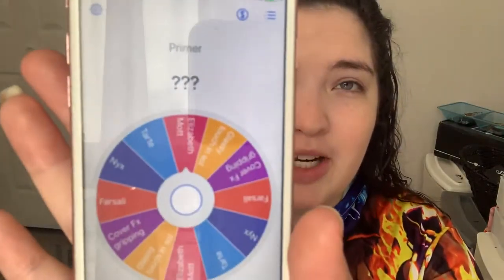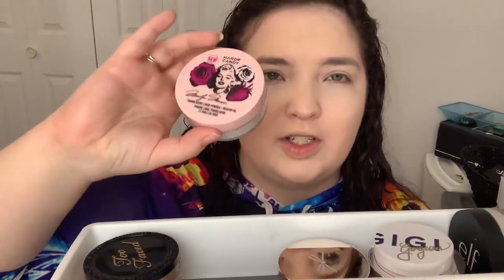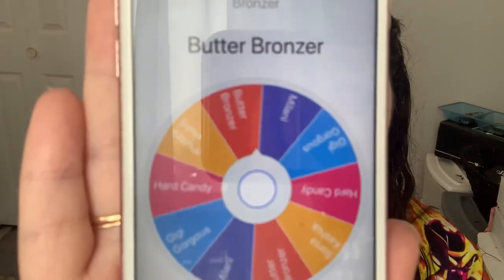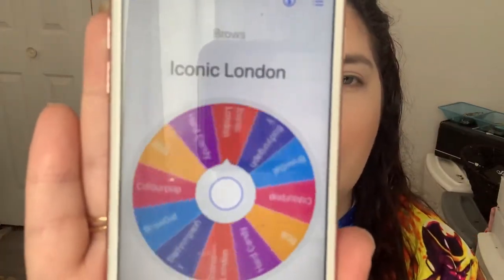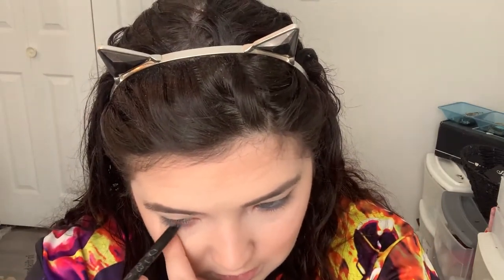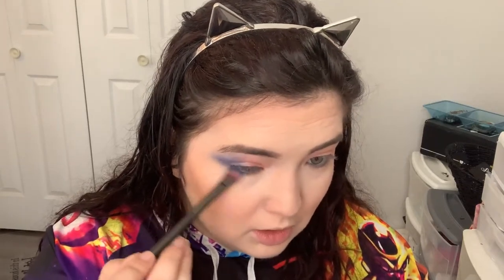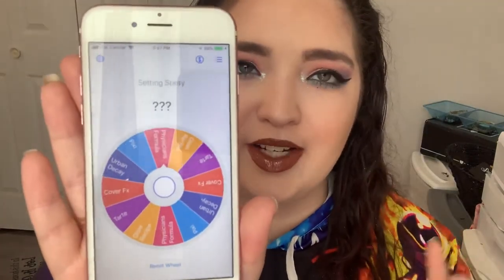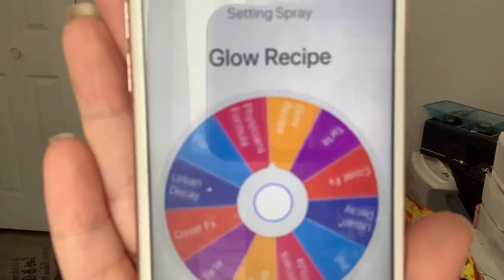Spin Wheel Picks My Makeup!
Butter Bronzer

Colourpop Lippie

Physicians Formula Setting Spray